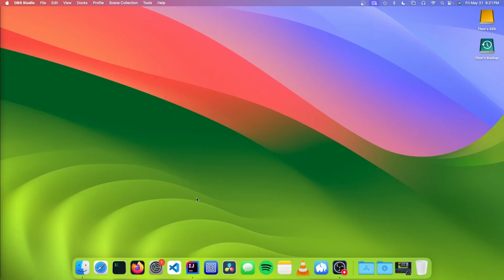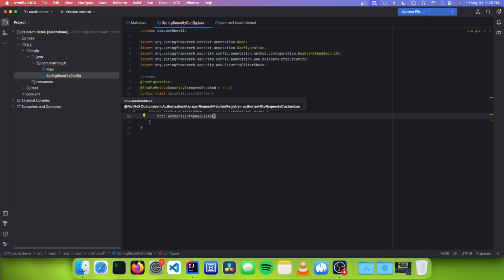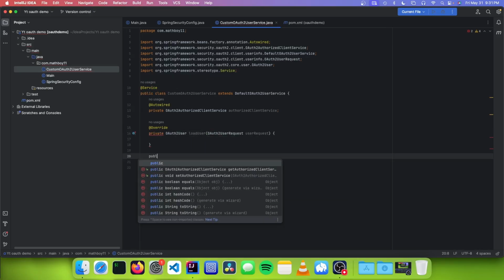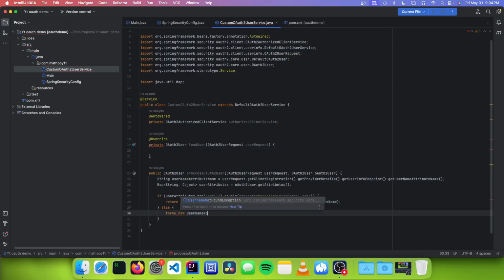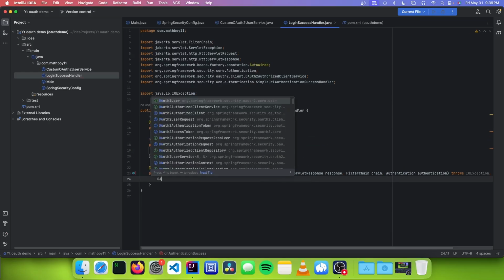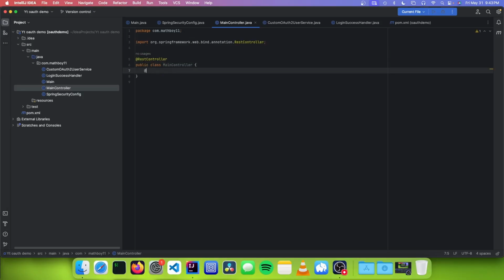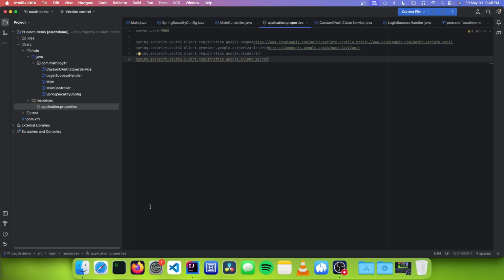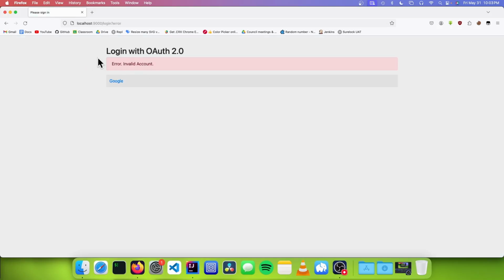How to make an OAuth2 app with Spring Boot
In this video, Theo shows you how to make an OAuth app using Spring Boot!